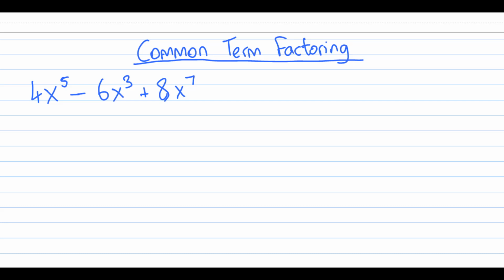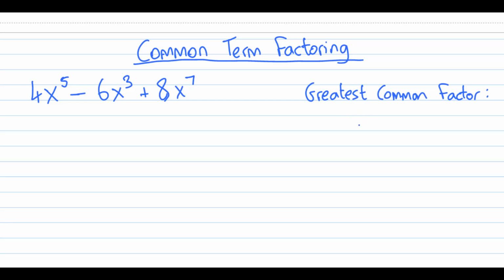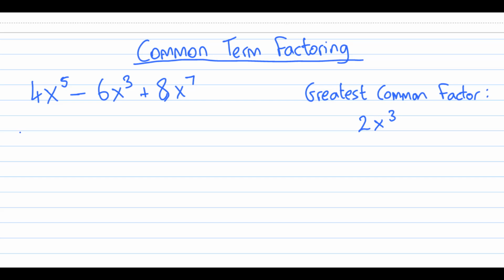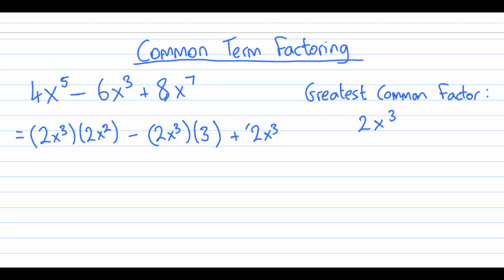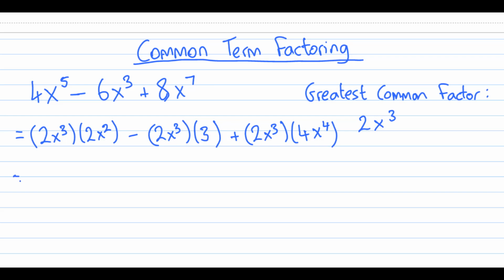Common Term Factoring